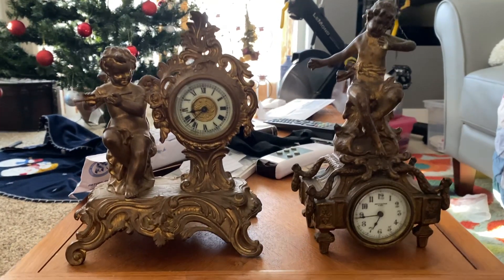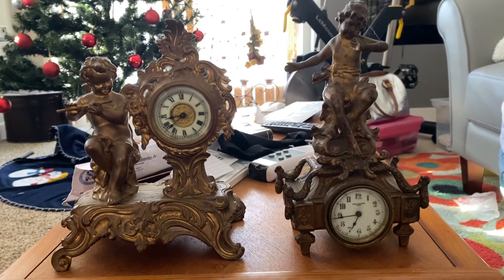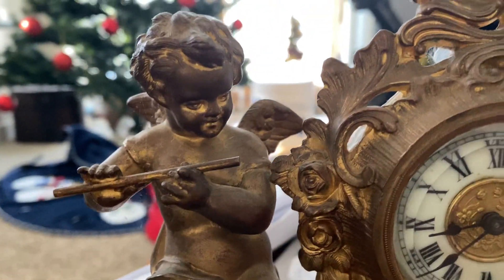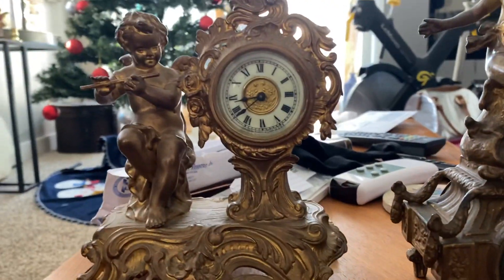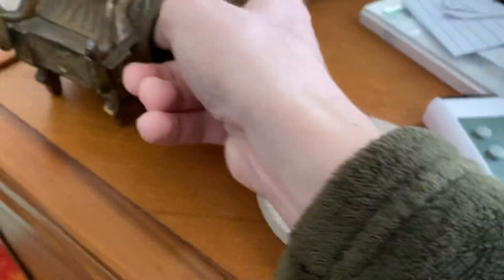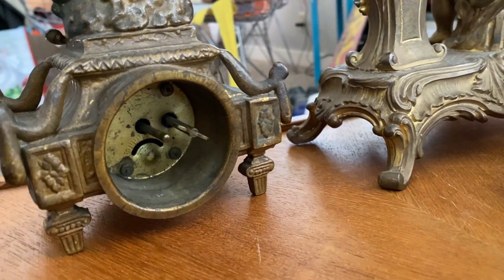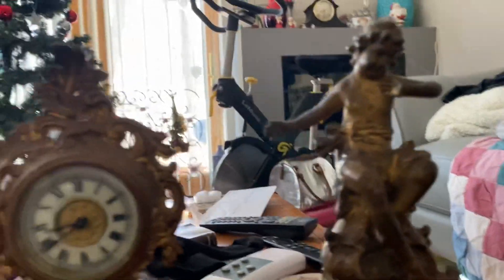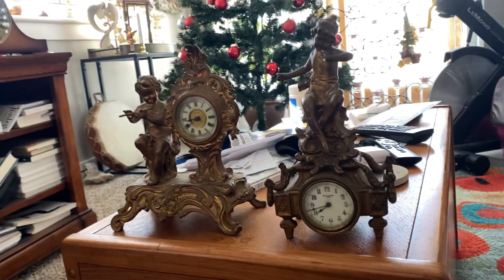2 Cherub Clocks